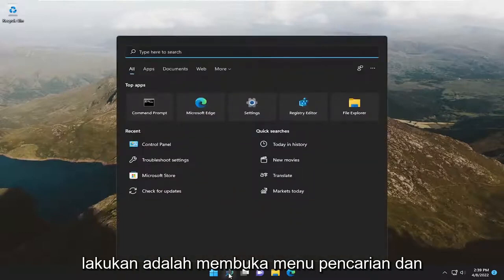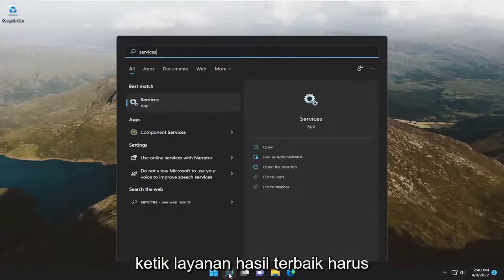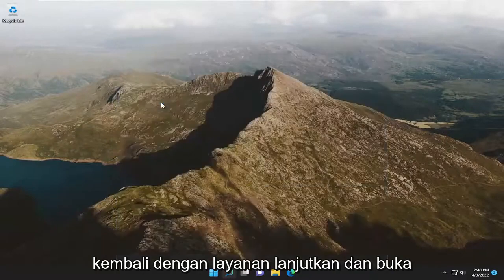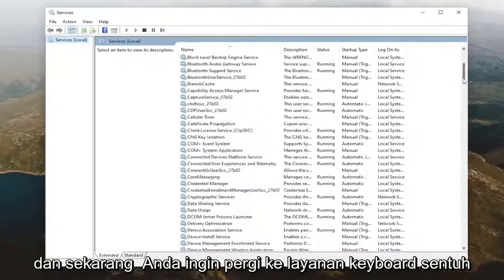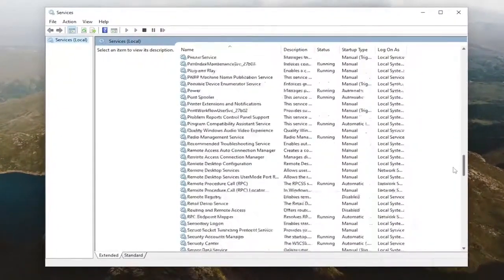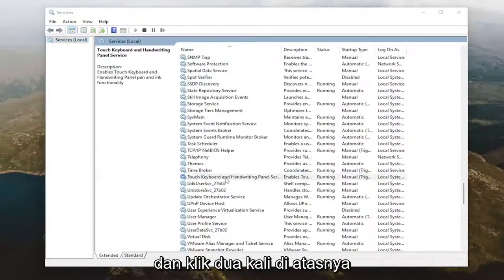Cara Mengaktifkan Touch Keyboard di Windows 11 [Tutorial]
Cara Mengaktifkan Keyboard Sentuh dan Layanan Panel Tulisan Tangan di Windows 11[Tutorial]

Dalam tutorial ini, kami akan menunjukkan kepada Anda cara mengaktifkan atau menonaktifkan Keyboard Sentuh dan Layanan Panel Tulisan Tangan di Windows 11. Layanan Windows ini mengaktifkan fungsionalitas pena dan tinta Keyboard Sentuh dan Panel Tulisan Tangan dan diperlukan untuk menggunakan fitur pengetikan dan sentuhan. Jika Anda menonaktifkan layanan ini, Anda mungkin tidak dapat mengetik di Start Menu, Settings, dan lain sebagainya.